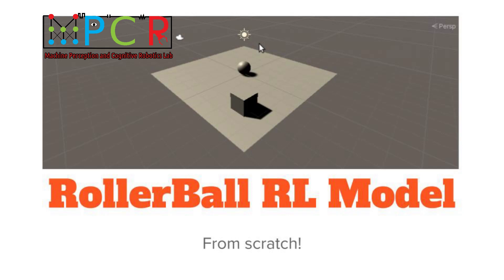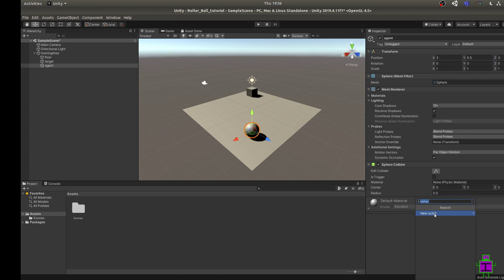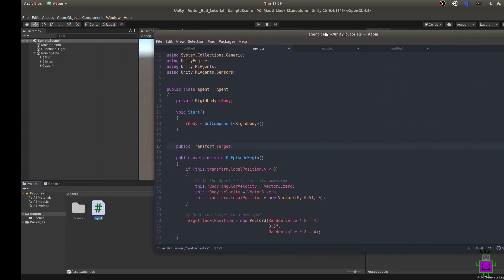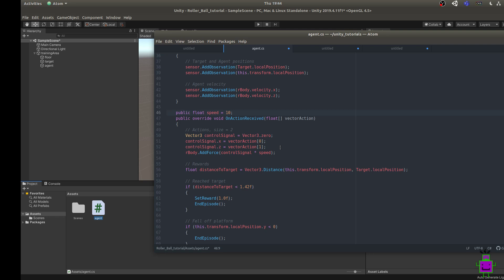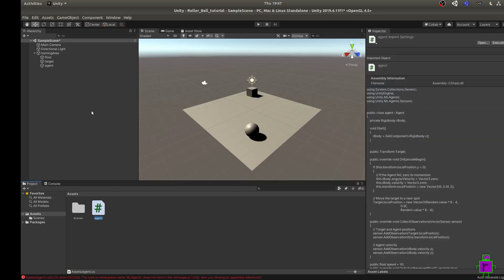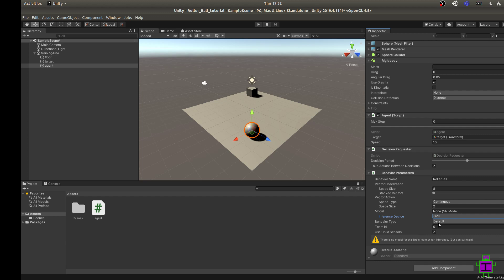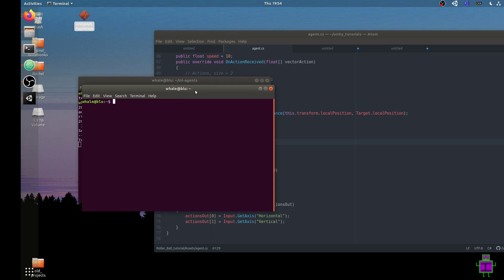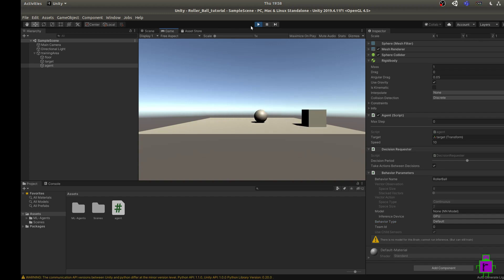Unity3D+ML-Agents Creating a Scene and Training an Agent Basics (RollerBall Tutorial)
In this tutorial we learned the basics for creating your own environment and agent and how to train the ML model.

And if you want to know more about the MPCR lab, check us out @